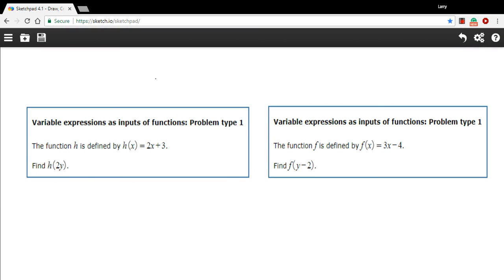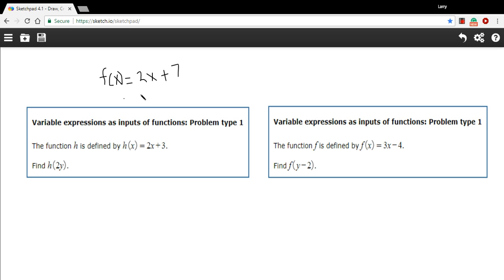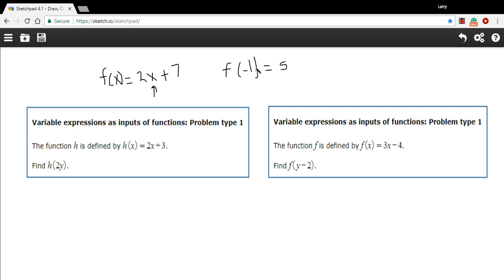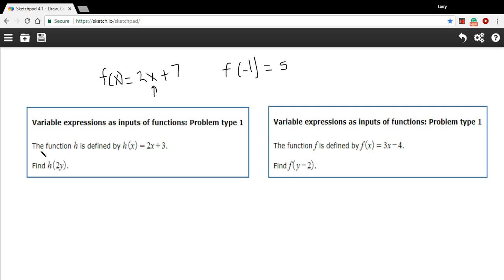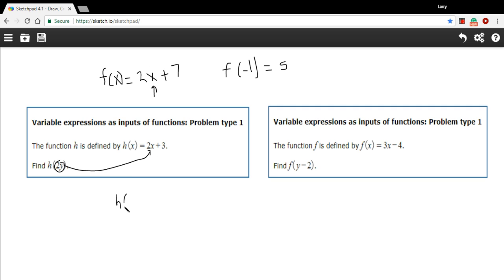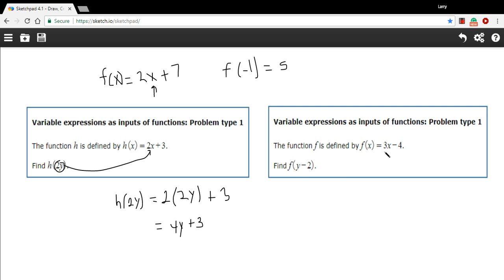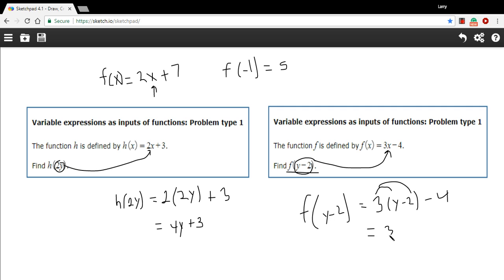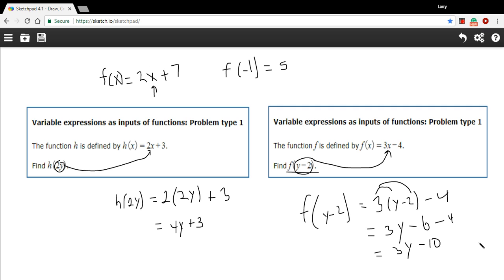Variable expressions as inputs of functions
How to evaluate functions with variable expressions as inputs